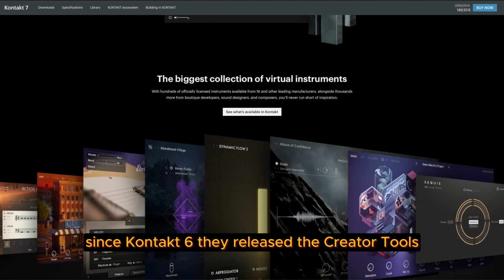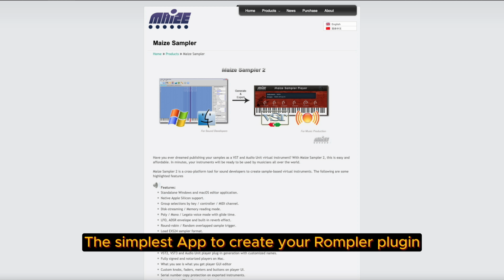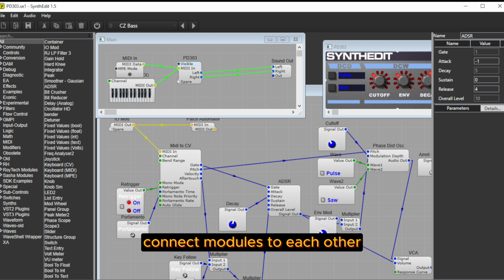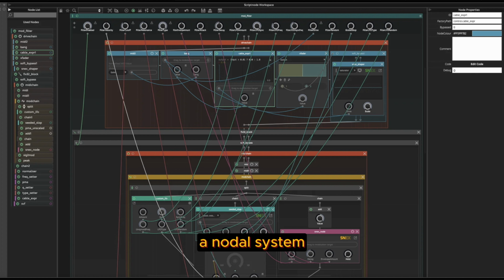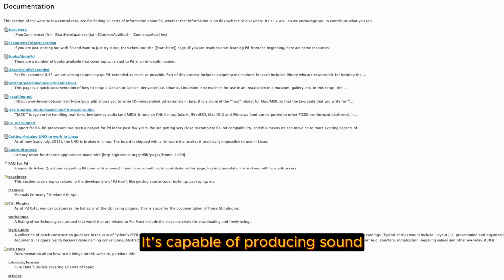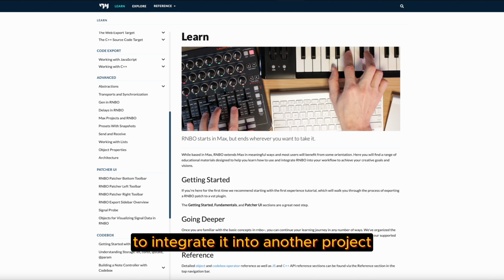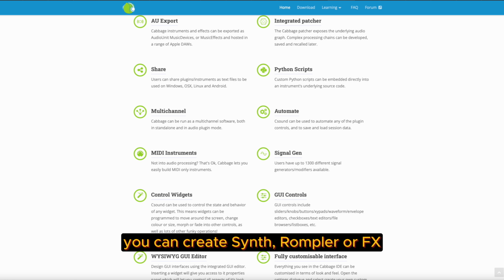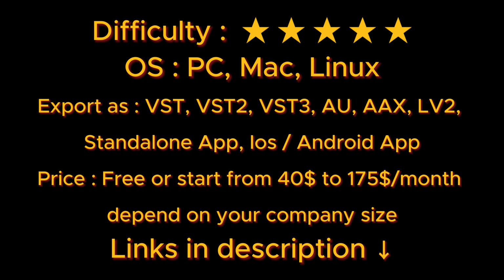How to Make Your Own VST Plugin !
I show you 10 different ways to make your own music plugin, in many formats like VST, Audio Units (AU), AAX, Standalone App… etc
From no code Software to Professional Developers Tools.

I think I’ve presented a good range of options to explore if you want to create your own plugin.
This is my personal opinion based on my experience. Feel free to clarify in the comments if you think I’ve said something wrong.

Video made by Jérémy from Ferdz

Forum ► KVR Maizesoft Forum

=== SOCIALS ===

Chapters :
00:00 Intro
00:03 1st way
00:26 2nd way
00:49 3rd way
01:18 4th way
01:50 5th way
02:37 6th way
03:08 7th way
03:36 8th way
03:58 9th way
04:20 10th way
04:50 Outro